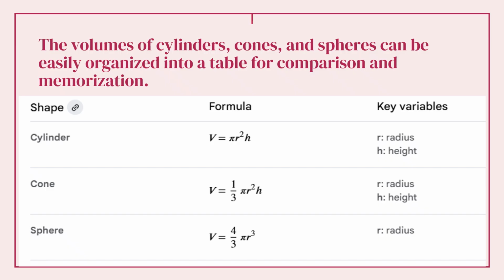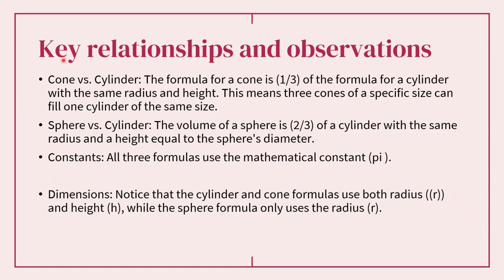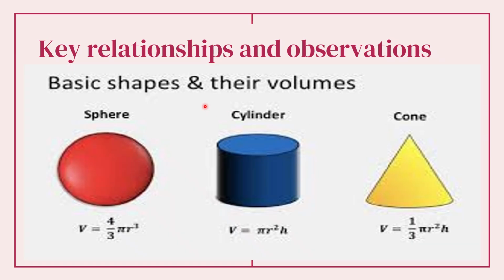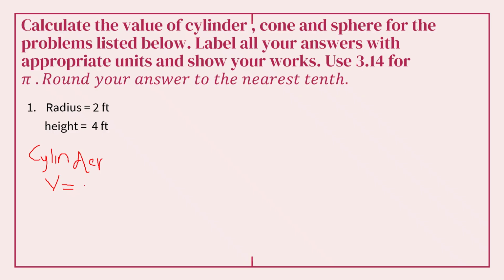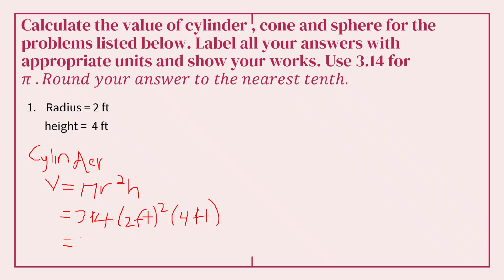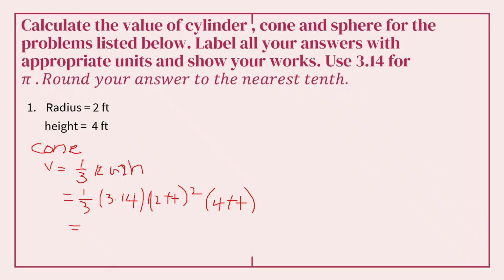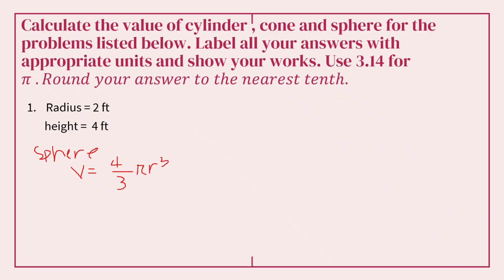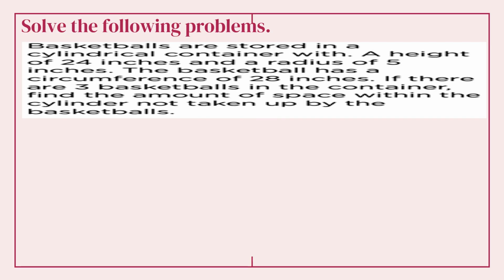How to find the volumes of cylinders, cones, and spheres II Teacher Marife Adonis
The volumes of cylinders, cones, and spheres can be easily organized into a table for comparison and memorization